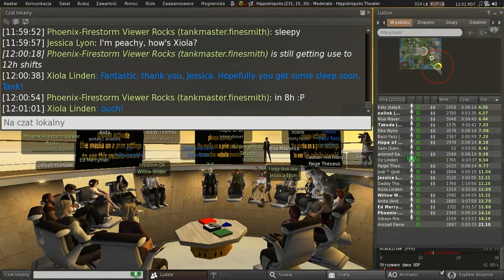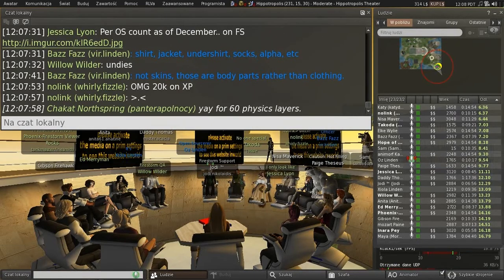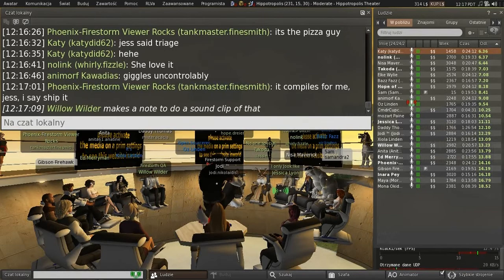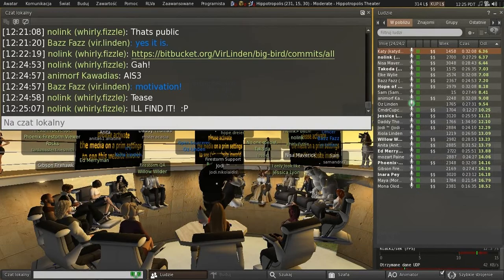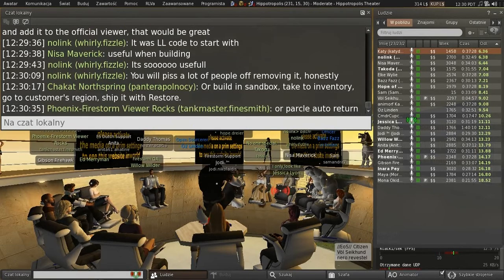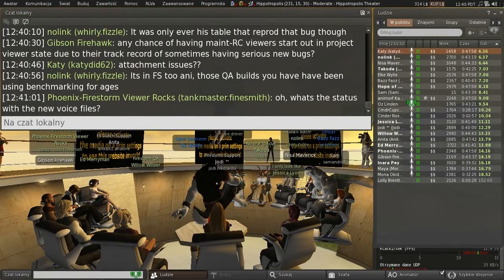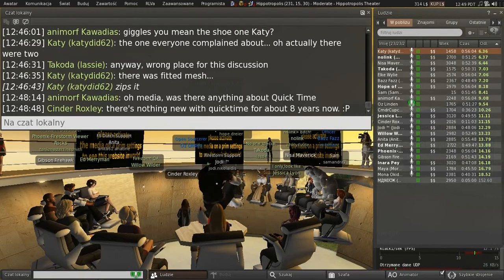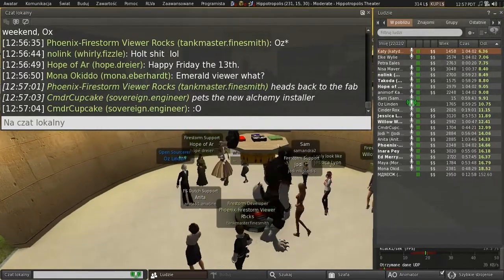Second Life: Third Party Viewer meeting (13 March 2015)